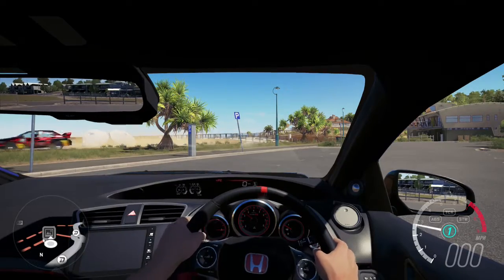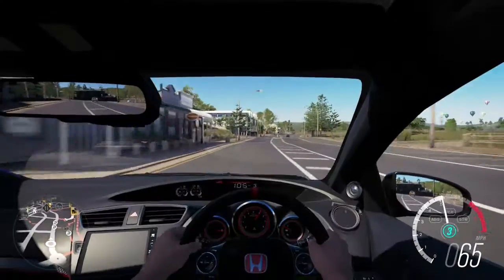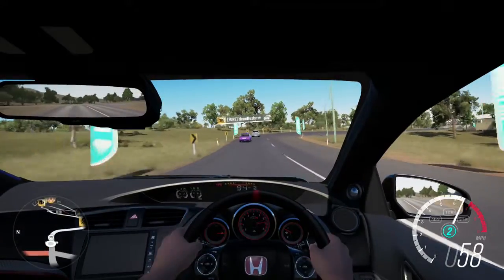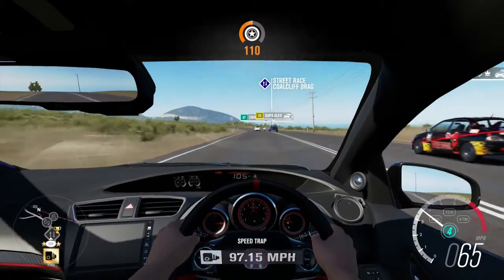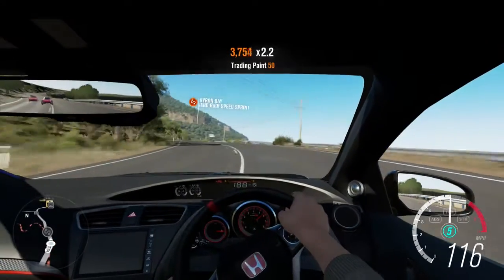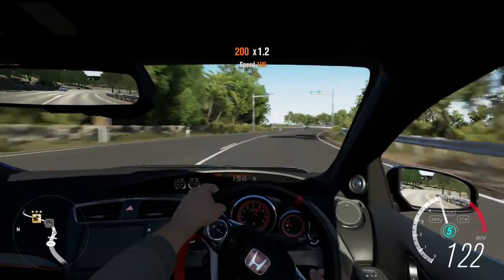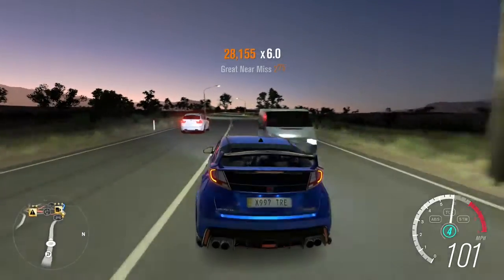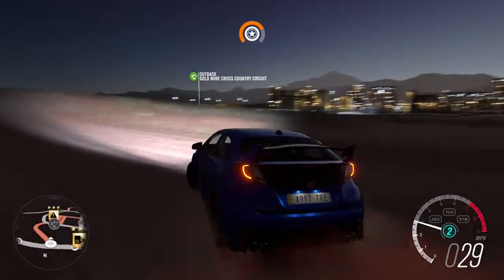A Test Drive In The 2016 Honda Civic Type-R - Forza Horizon 3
I take the 2016 Honda Civic Type-R fresh off the boat from the February DLC Pack to see if it is as good as it looks!

The 2016 Civic is available in the February DLC Pack, for a rundown on the pack and my overall thoughts on it please see my earlier video on the pack